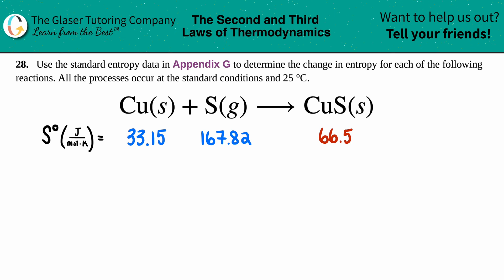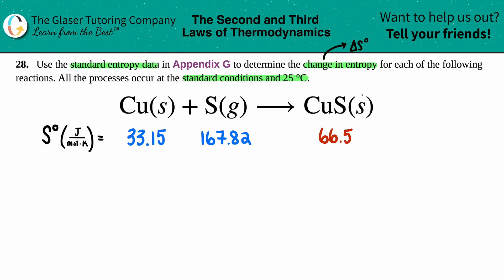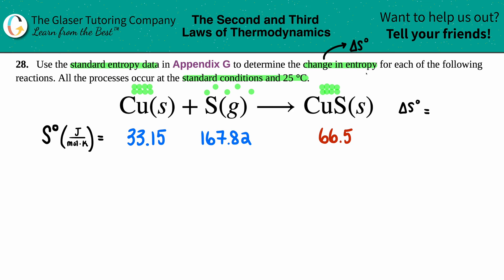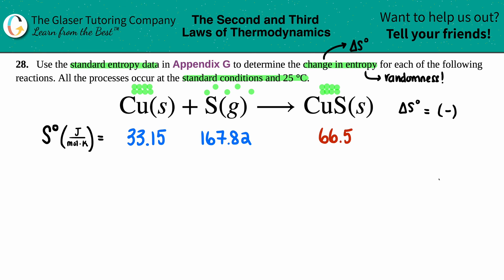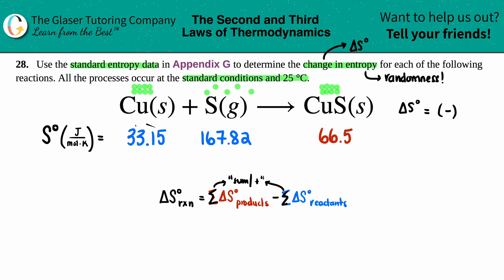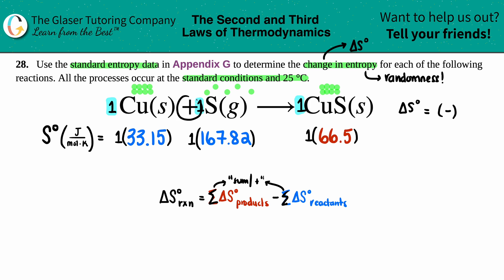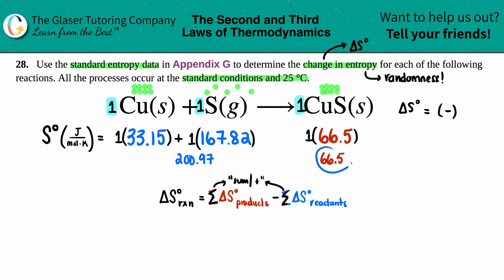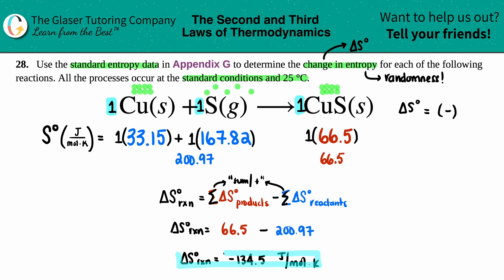16.28c | Determine the change in entropy for Cu(s) + S(g) → CuS(s)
Cu(s) + S(g) → CuS(s)